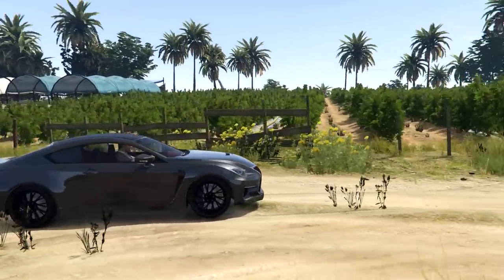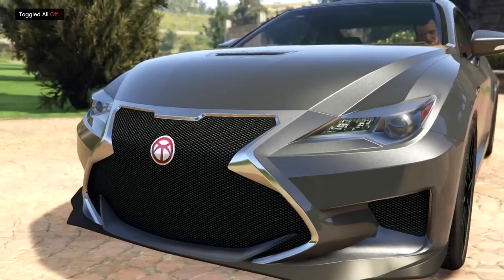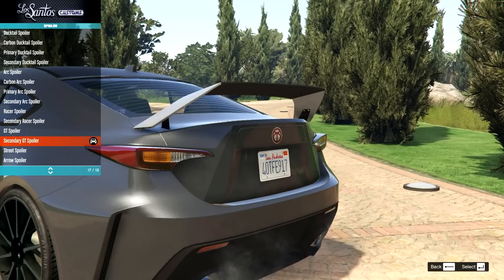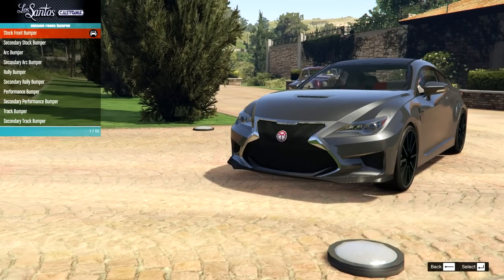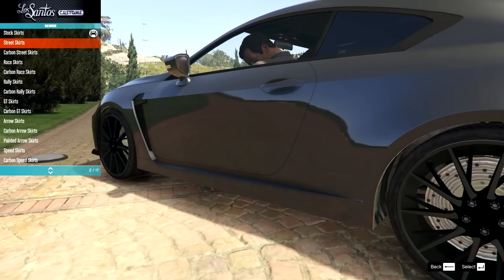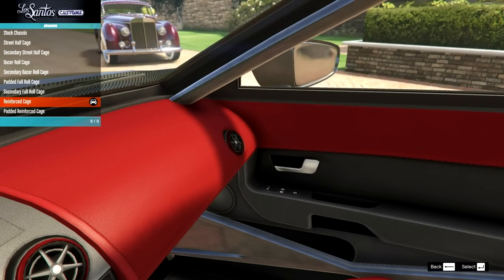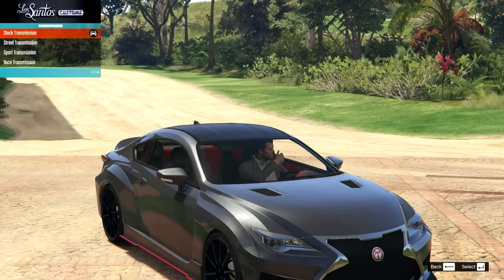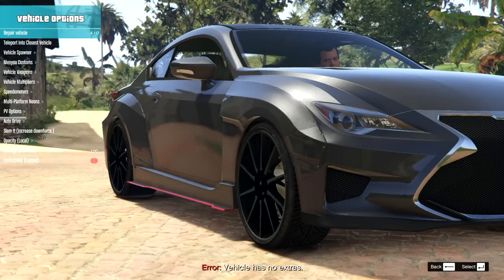NEW Emperor Vectre Customization in GTA 5 Online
The new Emperor Vectre is now available in GTA Online. Featuring loads of parts that you'll never want to use because they all look terrible.